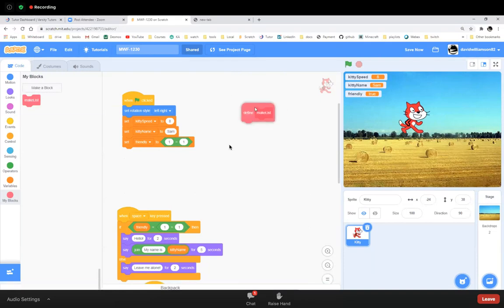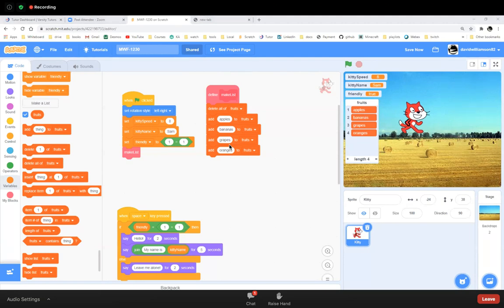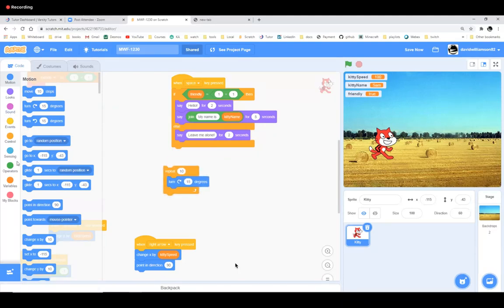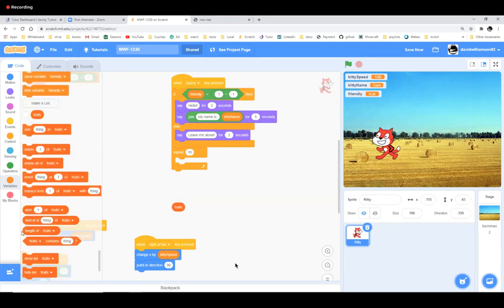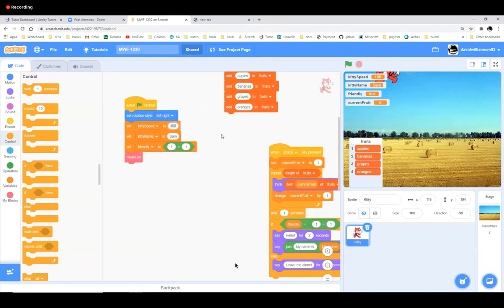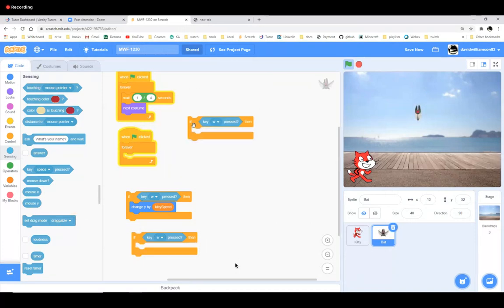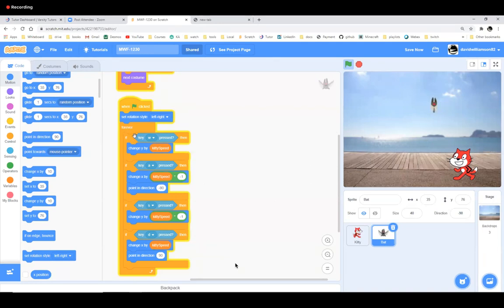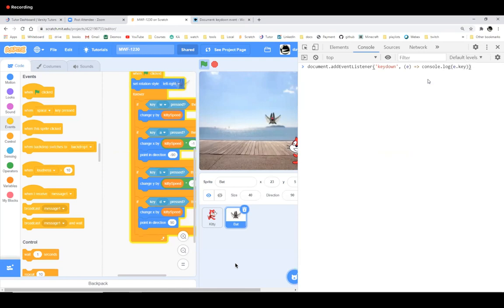Coding for readers: Sep 9, 2020 12:26 PM